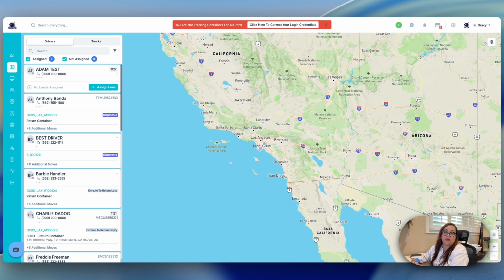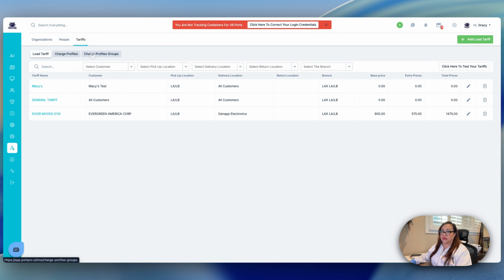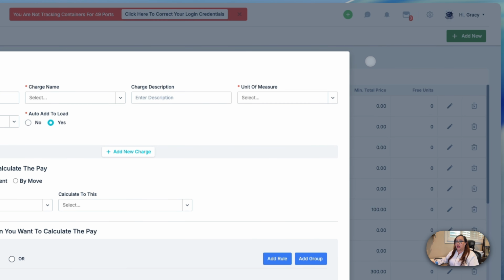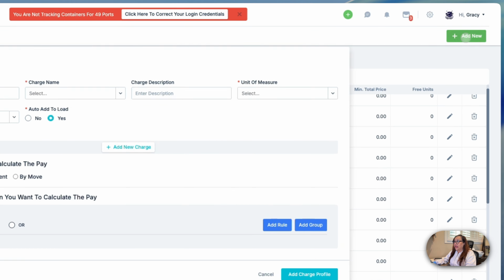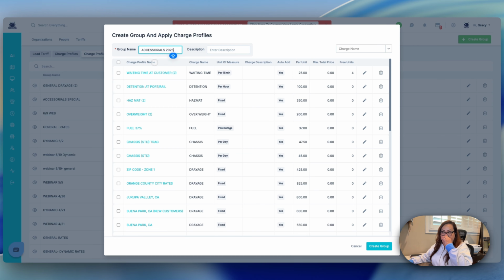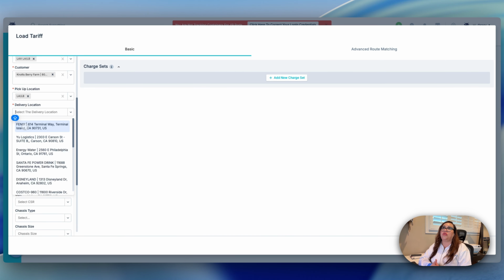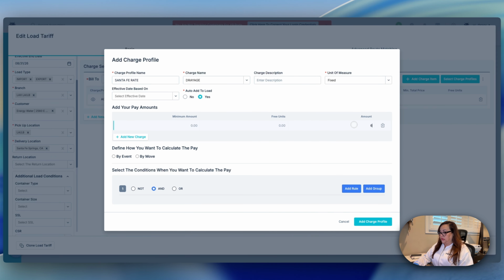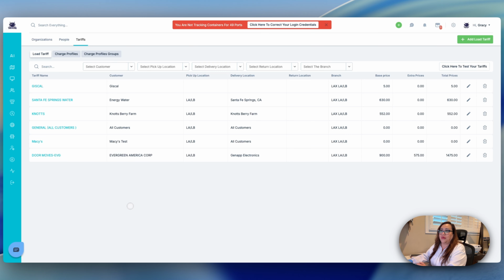PortPro Demo: Charge Profiles & Customer Tariffs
Check out this demo to learn more about PortPro's Charge Profiles and Customer Tariffs.

Schedule a personalized demo to see the full platform in action